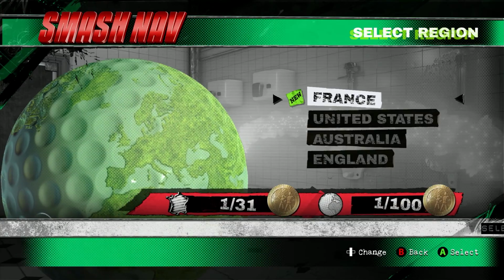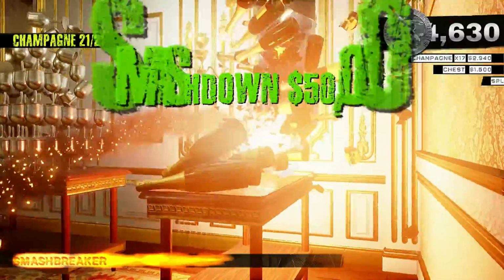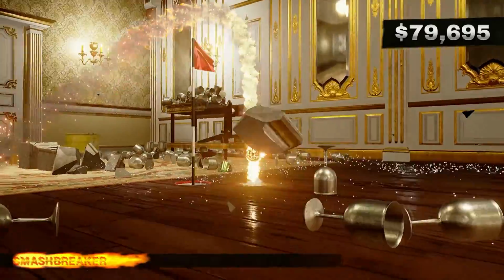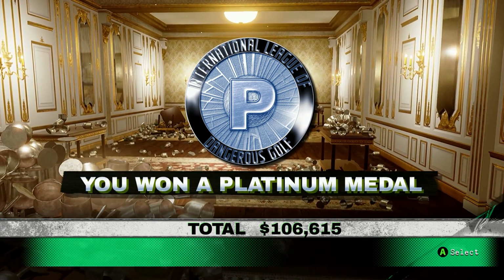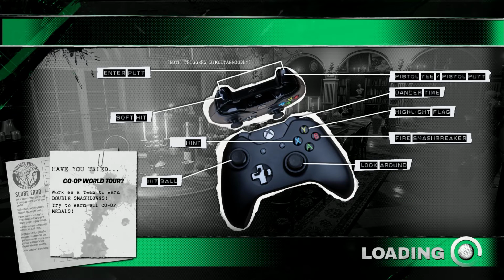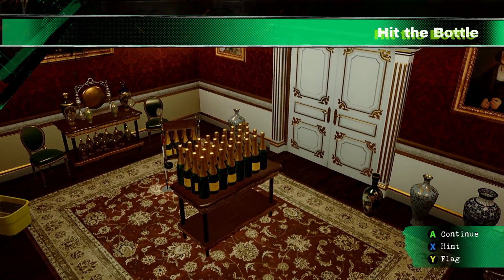WTF is this game? Dangerous Golf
A new day, A new Video!!

My System:

CPU: AMD A10-7850K
GPU: Nvidia Geforce GTX 970 (EVGA)
RAM: HyperX Fury 1866MHZ 8GB (OC 2400MHZ)
HDD: 1x 1TB Seagate, 1x 3TB Toshiba, 1x 1TB Toshiba
MB:    MSI A88XI AC
CASE: Fractal Design R5

Hardware:
Keyboard: Mad Catz S.T.R.I.K.E 7
Mouse: Roccat Tyon
Headphones: Sennheiser HD 439 HiFi
Microphone: Samson C01U

Software:
Adobe Photoshop Touch
Audacity, Fraps, Dxtory, Action!

Do you want to be in a good and helpful youtube network like me? Then click on this link to see if you meet the requierments.